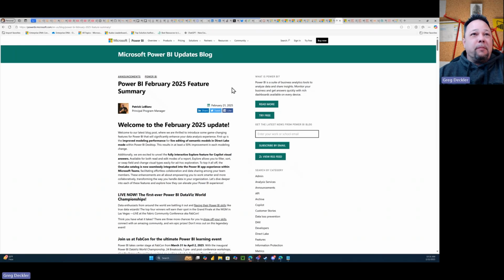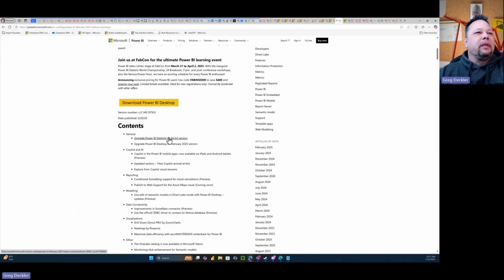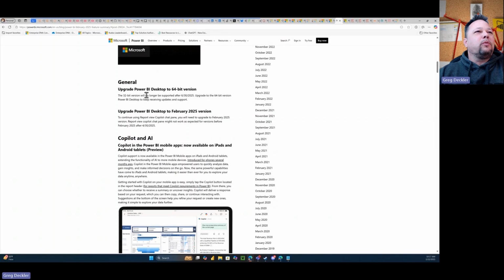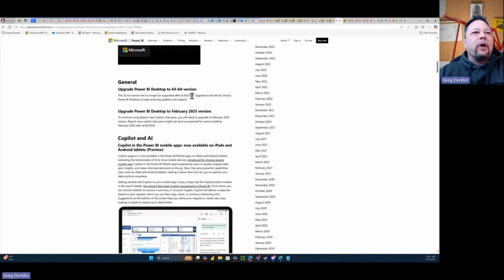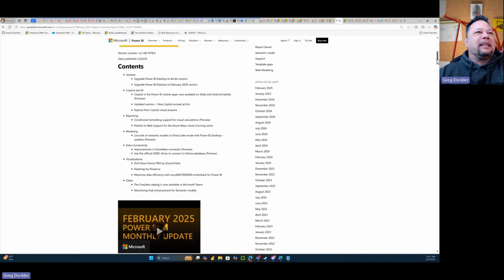MSHGQM - They're Killing Power BI Desktop!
Description:
Well, OK, the 32 bit version anyway...

Books!